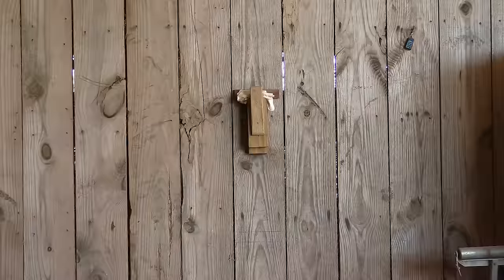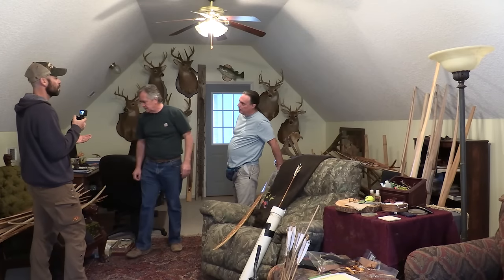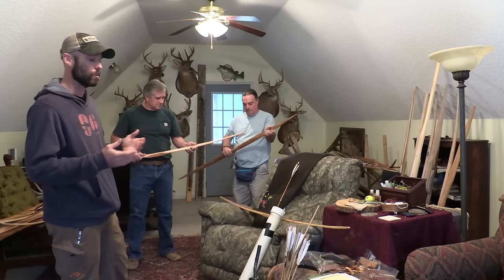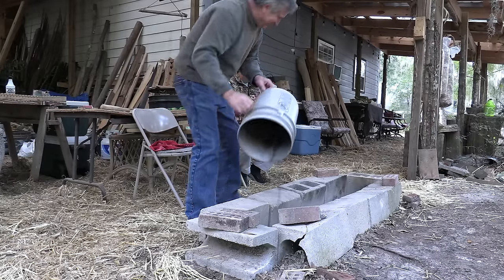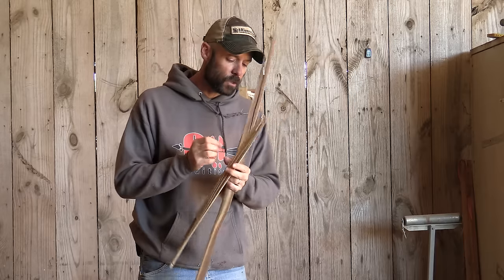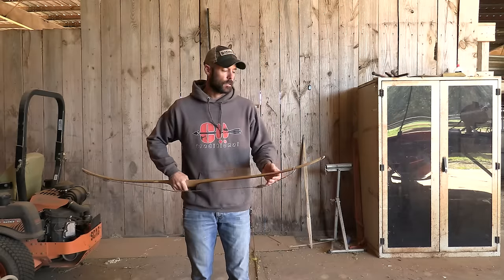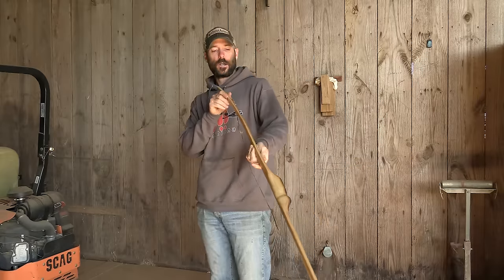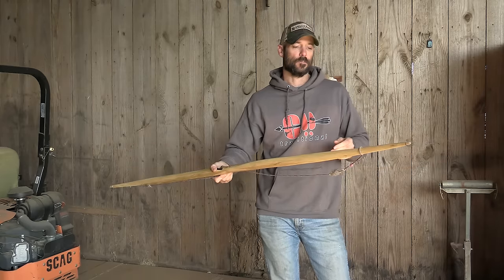Fire Hardened White Wood Self Bows - my BEST hickory SELF BOW yet!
I got the chance to spend a day with Keith Shannon and Thad Beckum looking at some of Keith's fire hardened white wood selfbows. I took two hickory self bows up there with me to let the guys look them over and walk me through the fire hardening process. We fire hardened a 60" hickory paddle bow and re cooked the 64" flatbow that I made in a previous "bow making for beginners" video a few weeks ago. The flat bow turned out to my best hickory self bow yet. I don't have a chronograph but would be willing to bet it's shooting a 10 grain per pound arrow well at nearly 180 fps. For a primitive bow, that's very very fast!